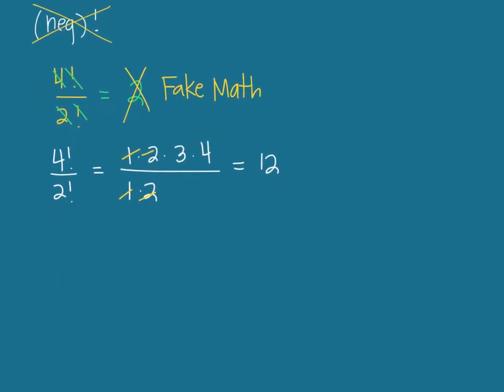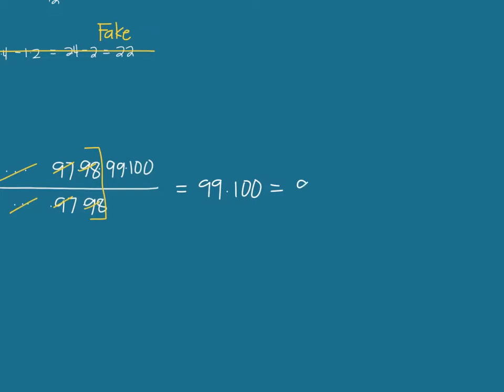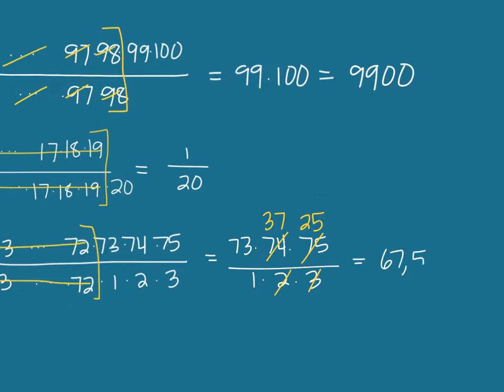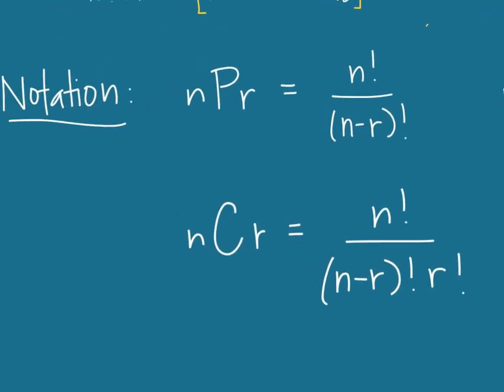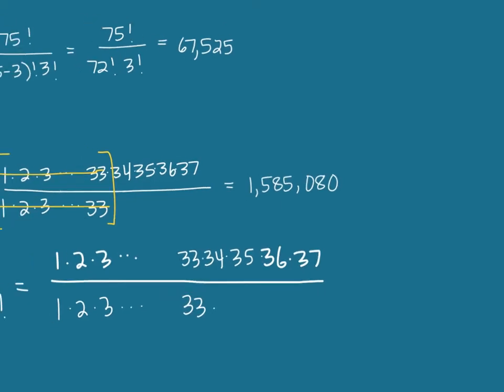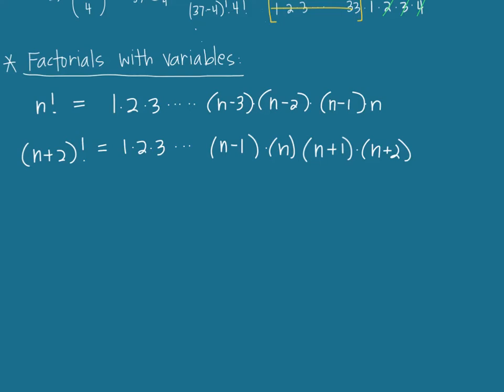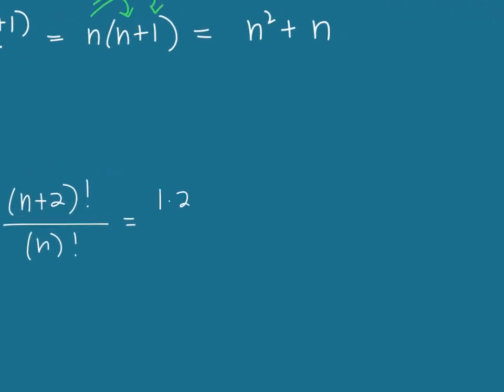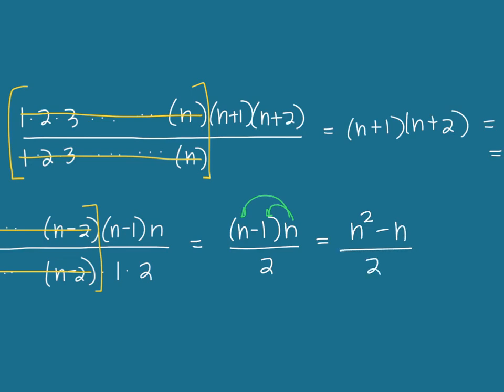AdvM 9.1a part 2